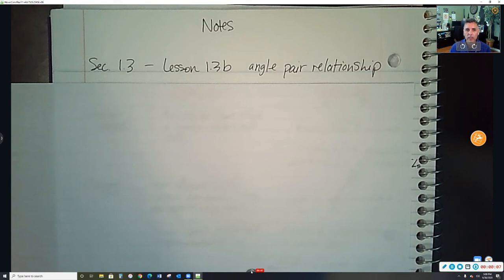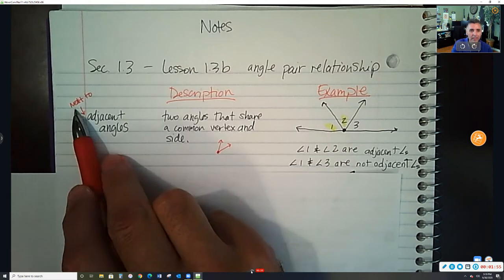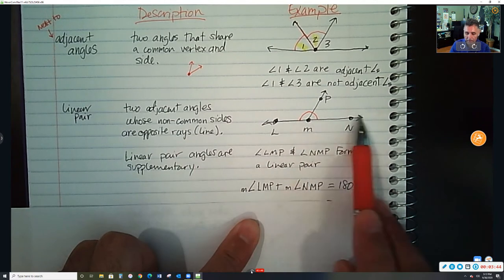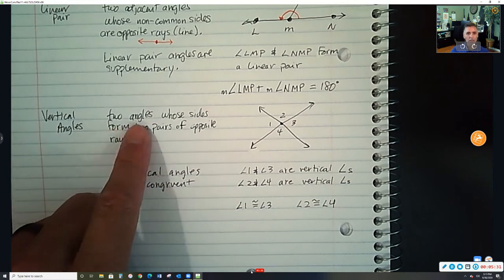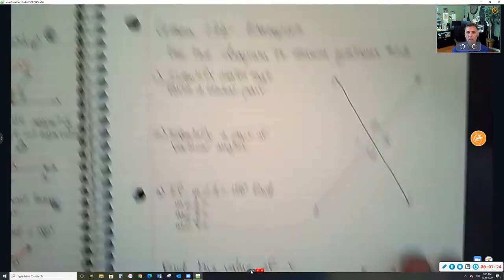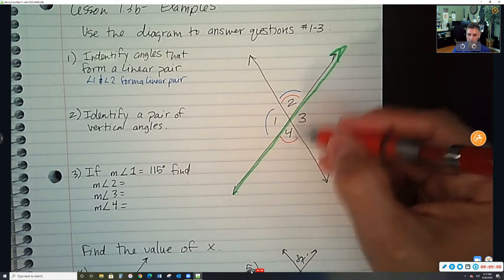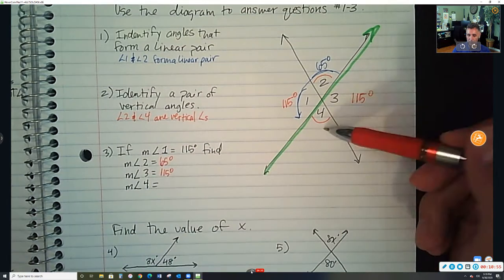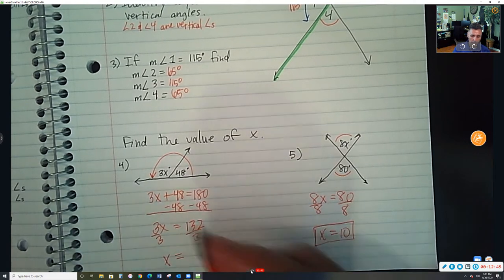NOTES: Lesson 1.3b - angle pair relationship